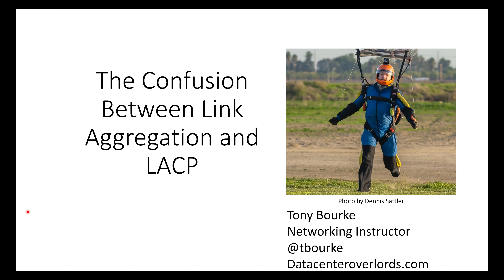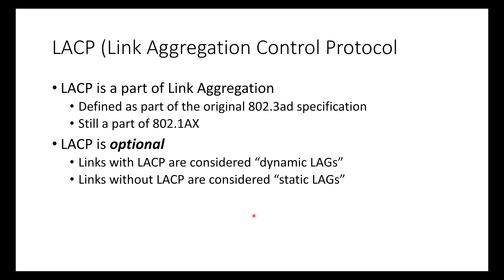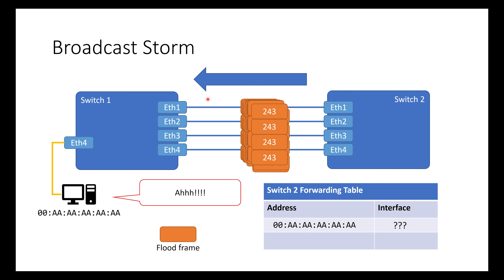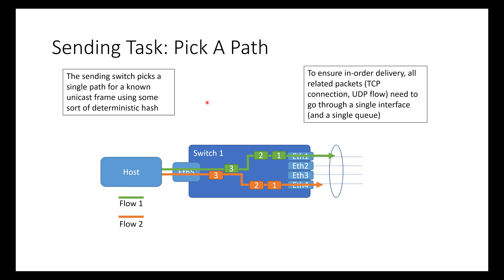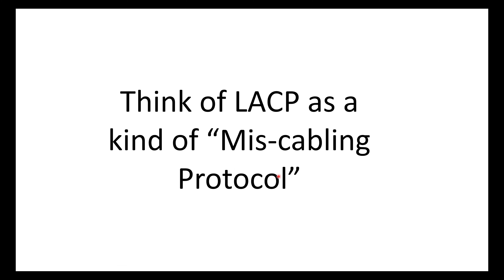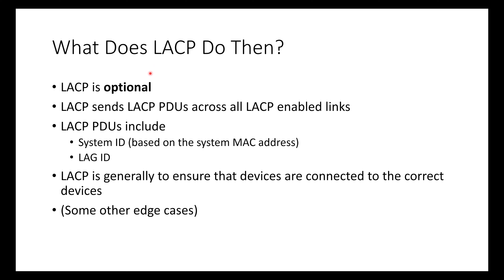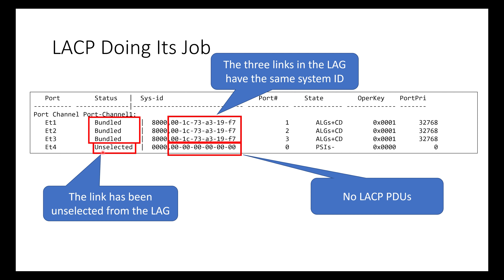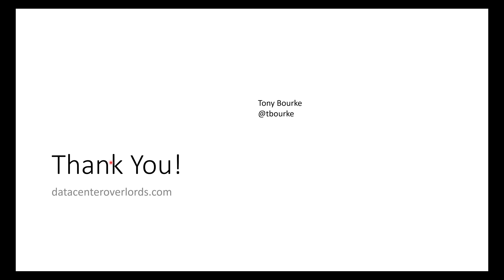Link Aggregation and LACP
I made this video to be a good reference guide for the technologies of LACP and Link Aggregation, two concepts that are often confused. They're related, but separate.

Often when people say LACP, they really mean Link Aggregation. This video shows which one does which.